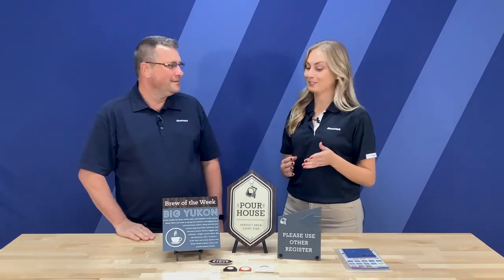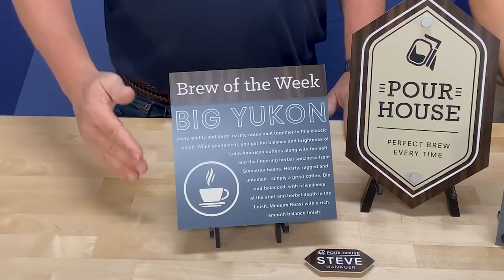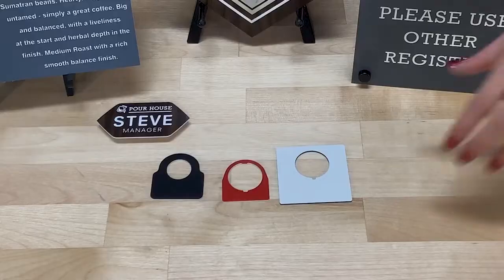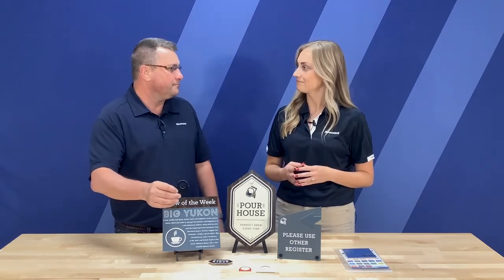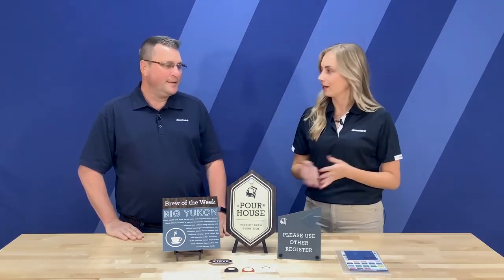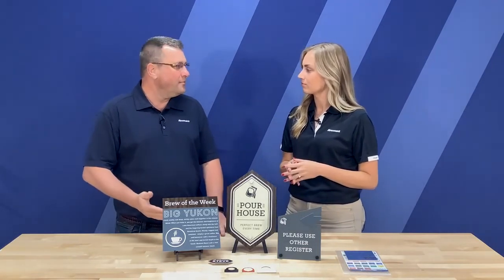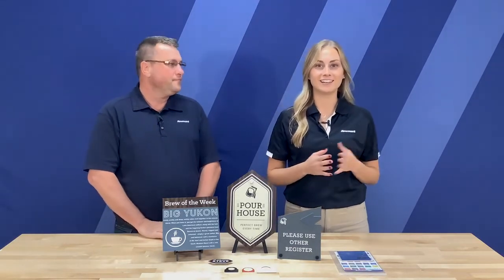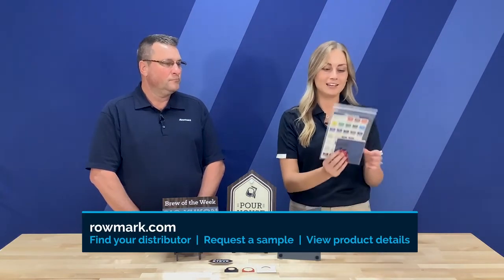Rowmark Mattes Engravable Plastic Overview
Johnson Plastics Plus is your home for all Rowmark engravable plastic sheet materials. Our friends Betsy and Denny from Rowmark are here to give you an overview of the Mattes product line. Rowmark Mattes feature a non-glare matte finish of micro-thin overlay, which requires minimum cutting depth that's ideal for fine, detailed engraving!

To learn more about how the Rowmark Mattes product line is the perfect complement to your engraving business or to order,